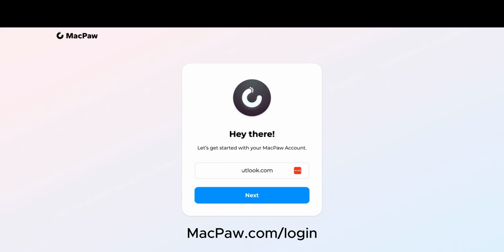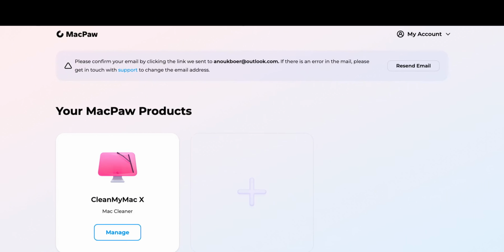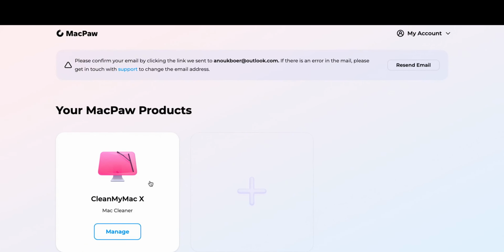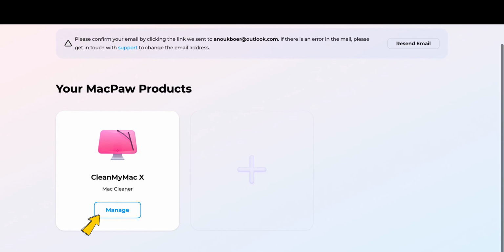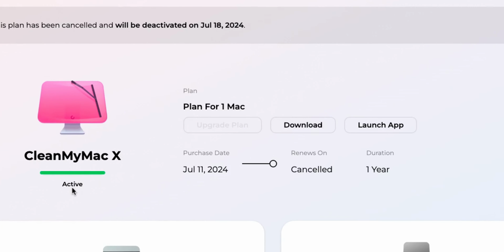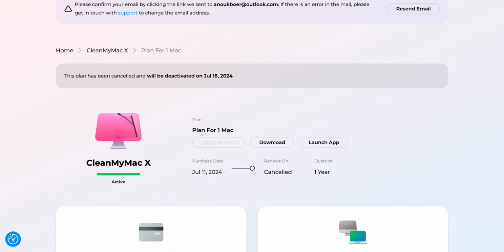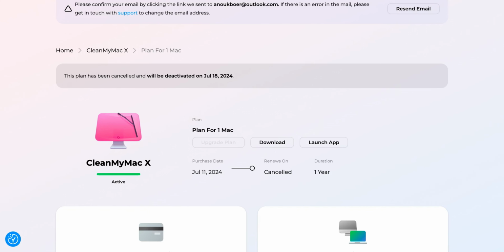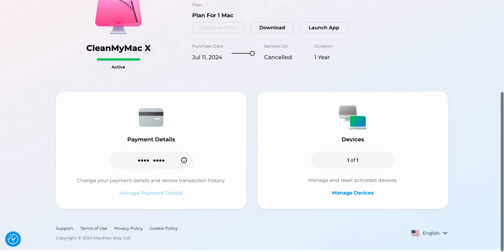How to Cancel Cleanmymac Subscription | Mac Hacks and Tips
Learn how to manage your Mac subscriptions effectively with our latest video, "How to Cancel CleanMyMac Subscription | Mac Hacks and Tips." This comprehensive tutorial provides you with a straightforward, step-by-step guide to canceling your CleanMyMac subscription, ensuring you can manage your software expenses with ease. Perfect for both new and experienced Mac users, this video offers valuable insights and tips to help you navigate your subscription settings and optimize your Mac experience.